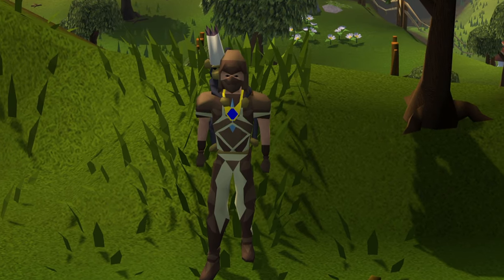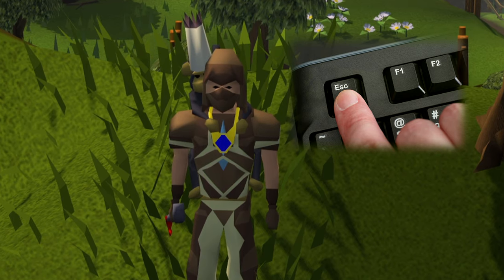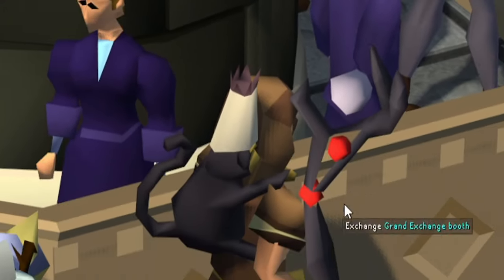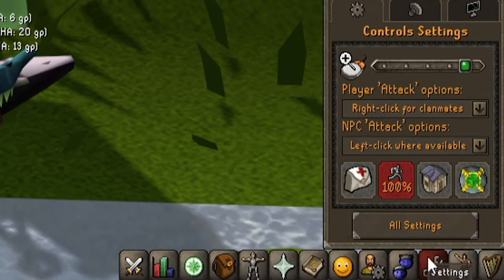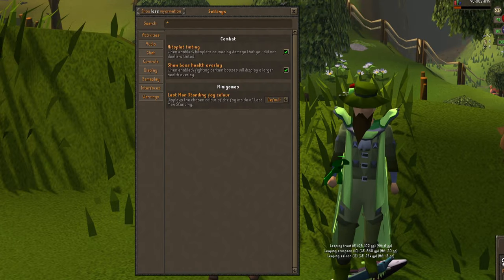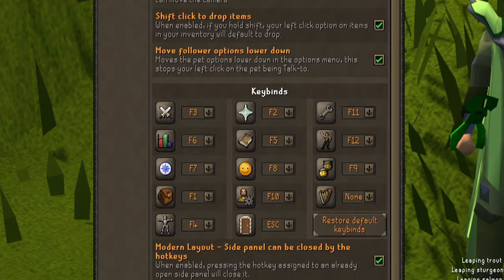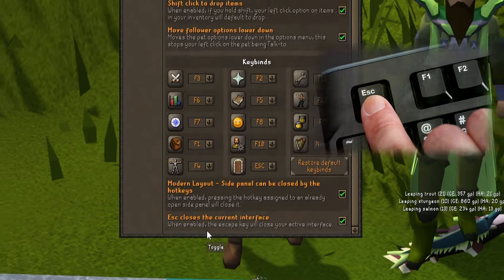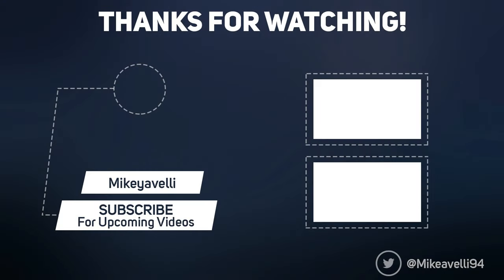Bank Faster with this Quick Tip (OSRS) | Old School RuneScape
Bank faster in Old School RuneScape, with this Quick Tip. This is a quick guide for how to activate the setting to close the bank with the escape (esc) key in OSRS. Save time every time.

Case: BE QUIET! DARK BASE PRO 900 REV. 2 FULL TOWER GAMING CASE
CPU: Intel® Core™ i9-9900K Eight Core (3.60GHz @ up to 4.9GHz)
Motherboard: ASUS® ROG STRIX Z390-E GAMING: ATX, LGA1151
Memory (RAM): 32GB Corsair VENGEANCE DDR4 3200MHz (4 x 8GB)
Graphics Card: 8GB NVIDIA GEFORCE RTX 2080 - HDMI, 3x DP GeForce
1st Storage Drive: 4TB SEAGATE BARRACUDA SATA-III 3.5" HDD, 6GB/s
1st M.2 SSD Drive: 500GB SAMSUNG 970 EVO PLUS M.2, PCIe NVMe
Intel Optane Memory - 32GB INTEL® OPTANE MEMORY
Power Supply: CORSAIR 850W RMx SERIES™ MODULAR
Processor Cooling: Corsair H115i PRO Cooler w/ PCS Ultra Quiet Fans
Operating System: Windows 10 Professional 64 Bit
Keyboard: HyperX Alloy FPS Mechanical Gaming Keyboard